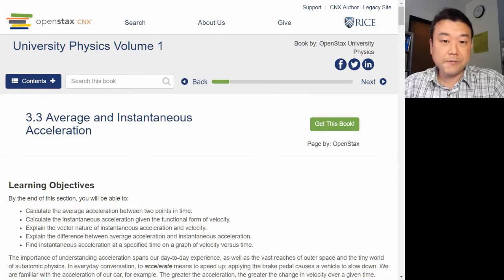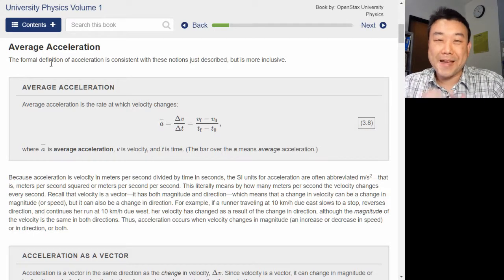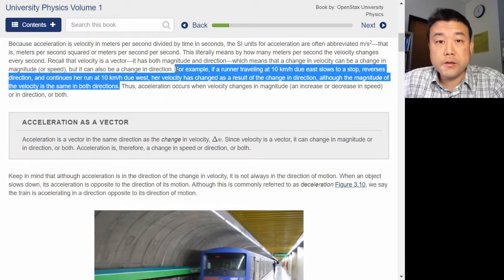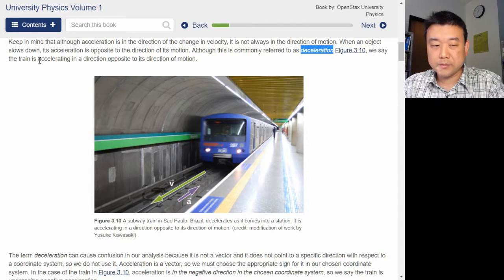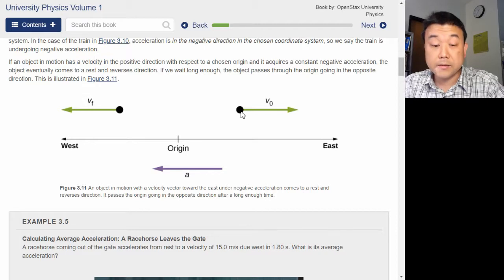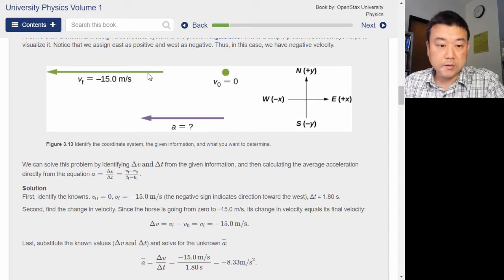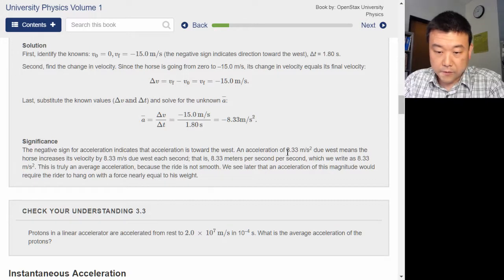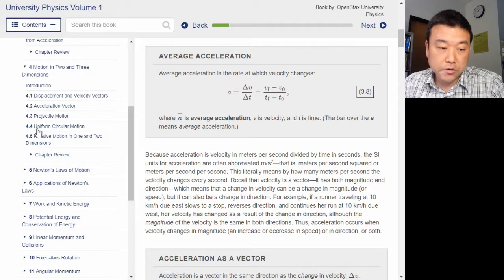Physics 4A - Reading Demo